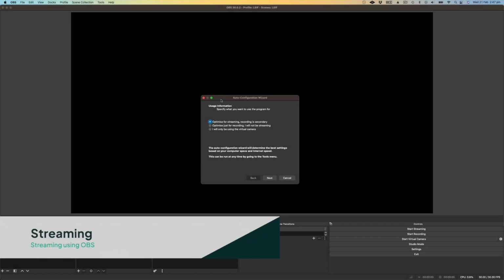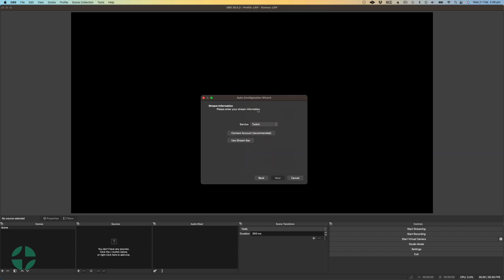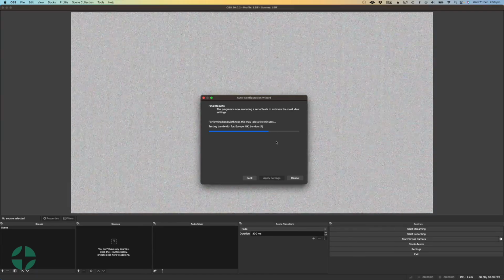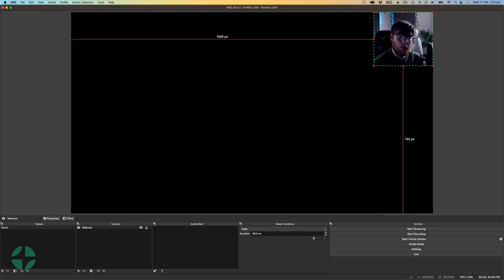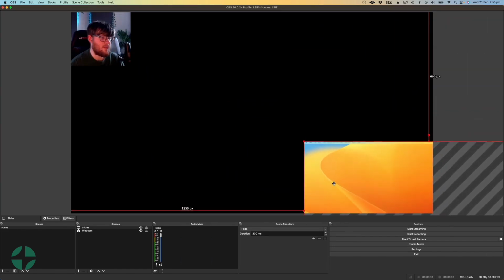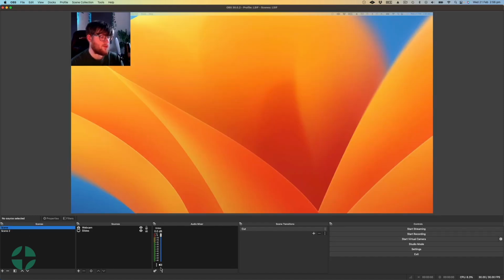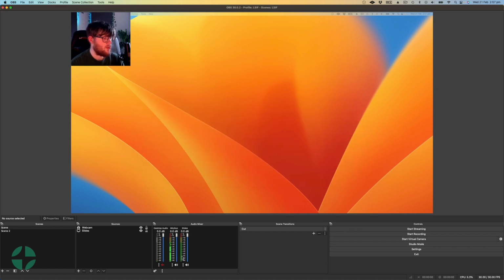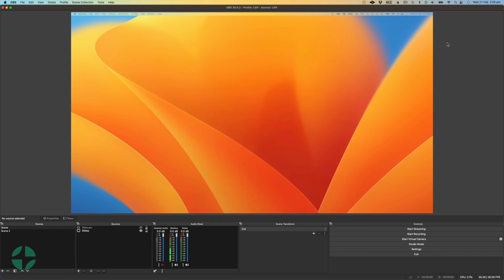Streaming using OBS